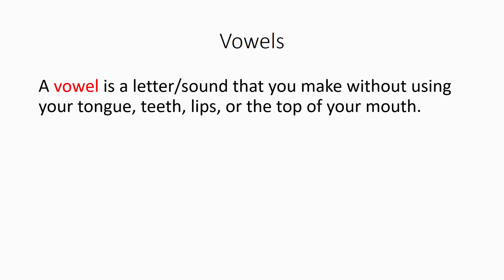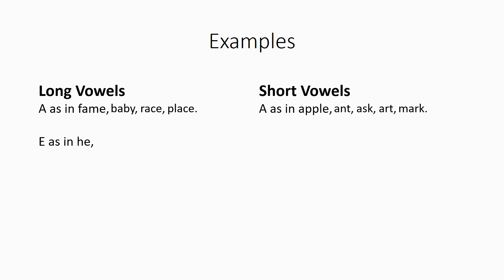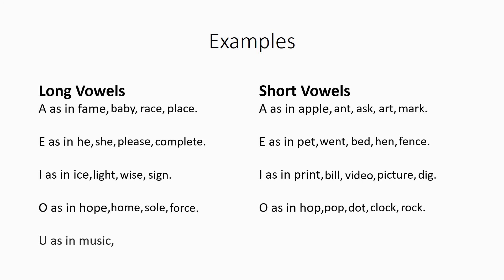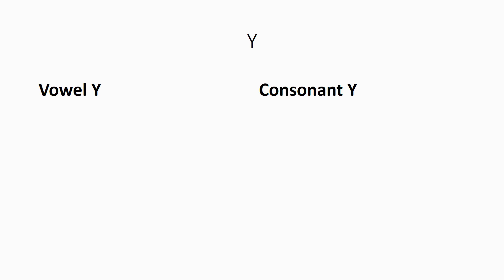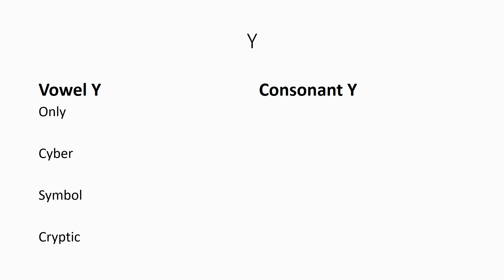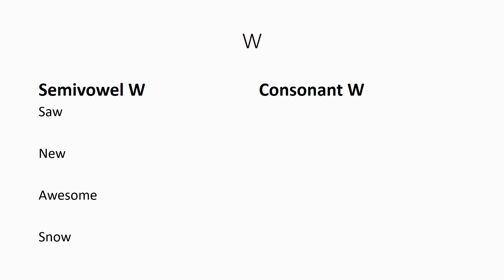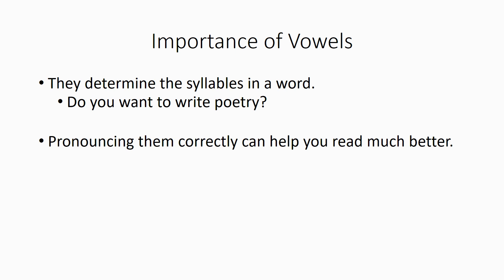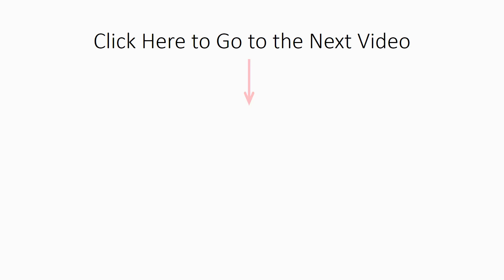Vowels — The Basics of Reading # 1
This video explains what vowels are; it is not simply A, E, I, O, U and sometimes Y.

This video also explains in detail why and when the letter Y is a vowel and on even rarer occasions why and when the letter W behaves like a vowel.

This video is the first video in a larger series on how to sound out and pronounce words correctly in order to read effectively.